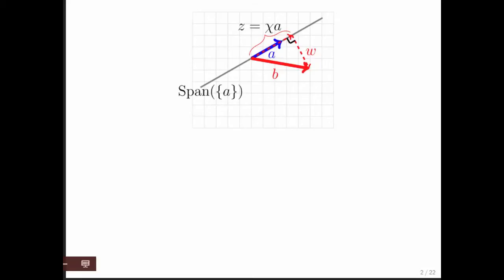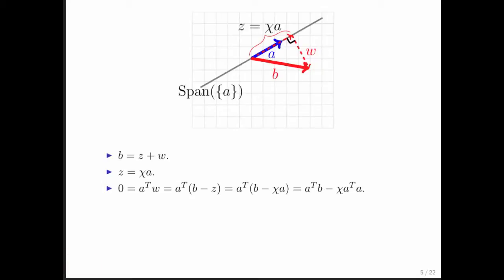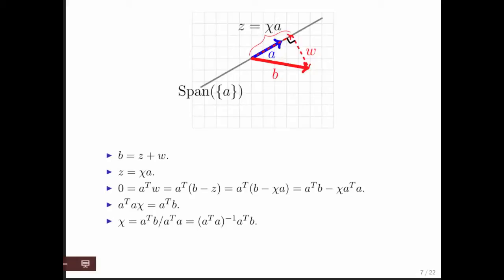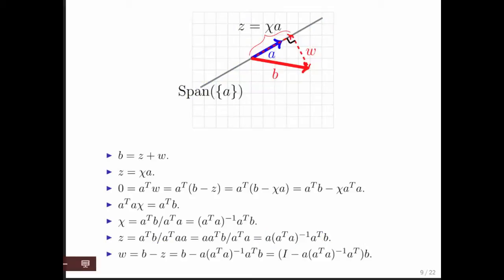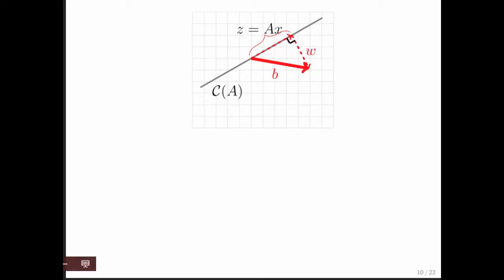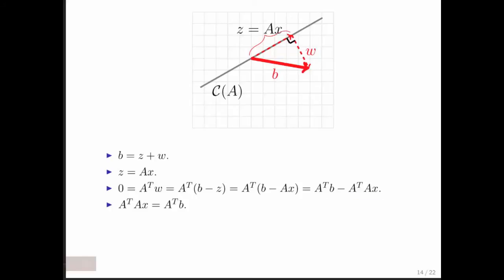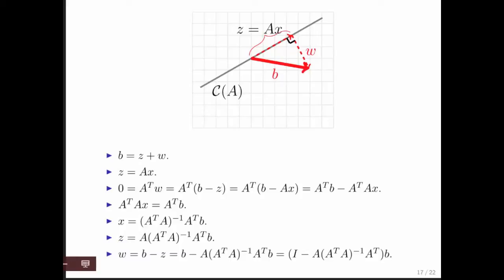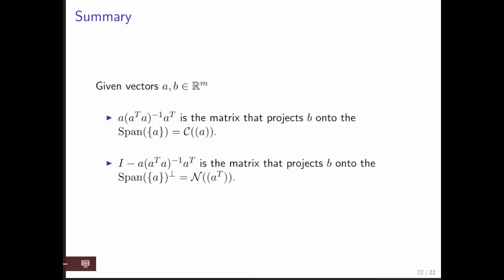11.2.1 Component in the direction of ...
11.2.1 Component in the direction of ...